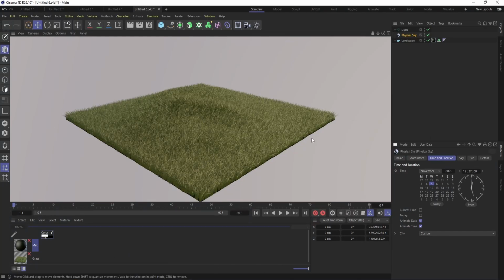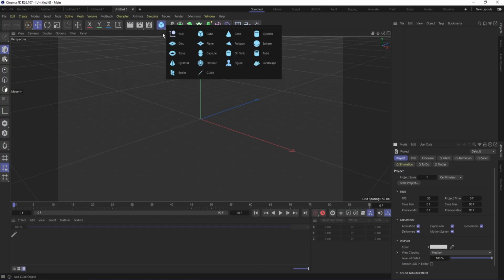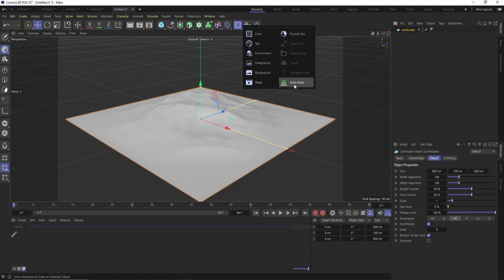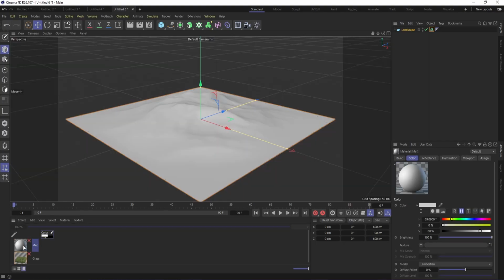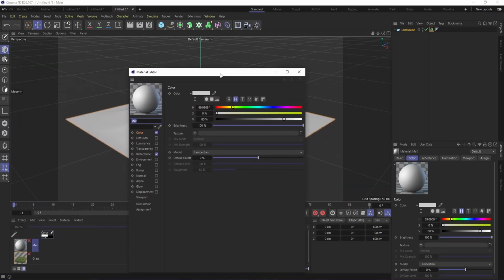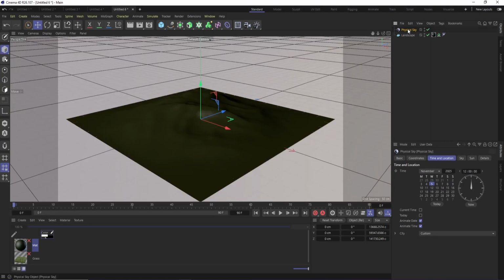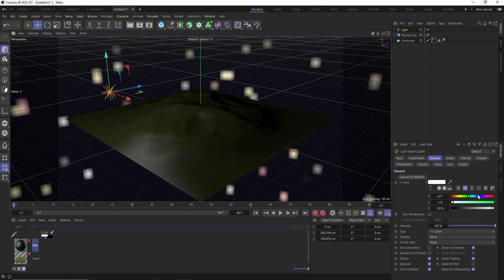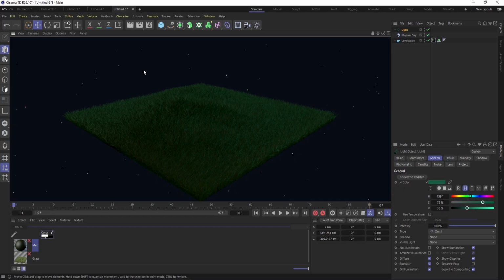Create Realistic Grass in Under a Minute | Easy Cinema 4D Tutorial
In this quick Cinema 4D tutorial, you'll learn how to create realistic grass in under a minute. It's a simple and easy step-by-step guide perfect for adding natural-looking grass to your 3D scenes.